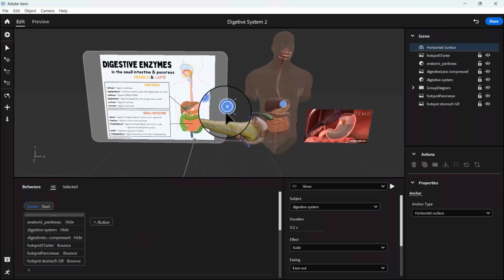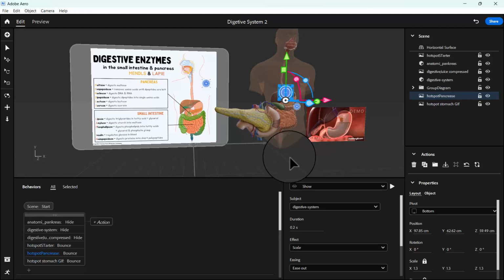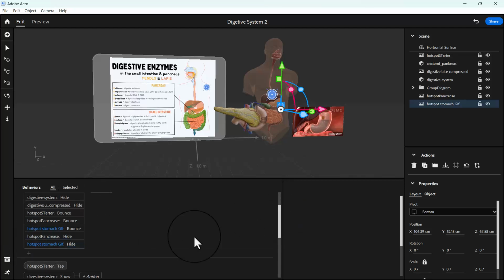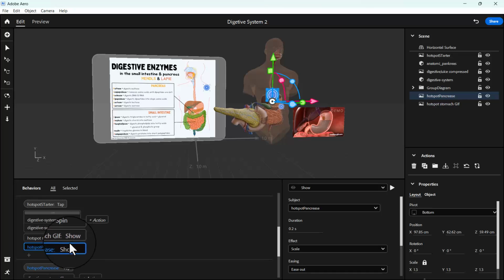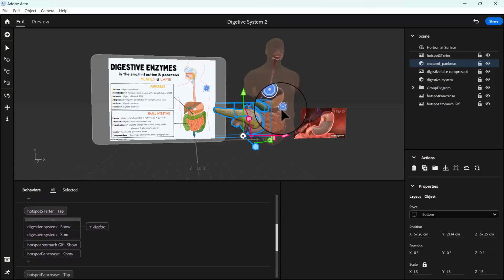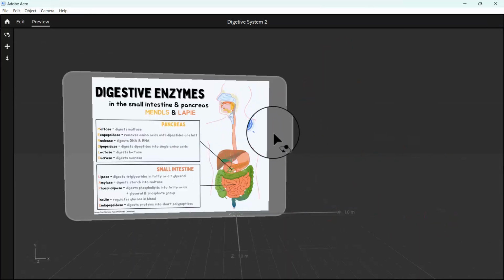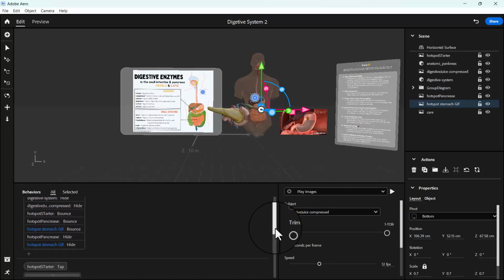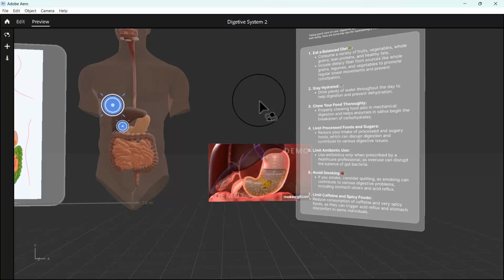Z13 Digestive System 3